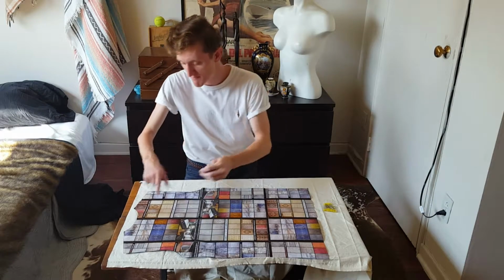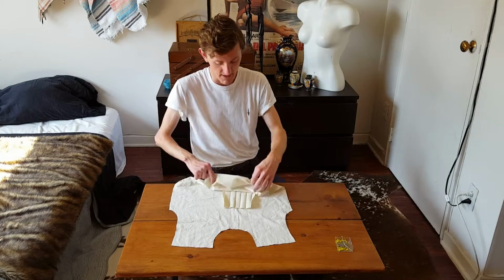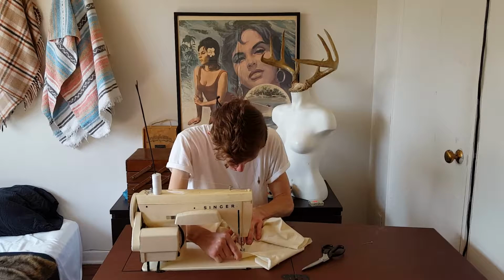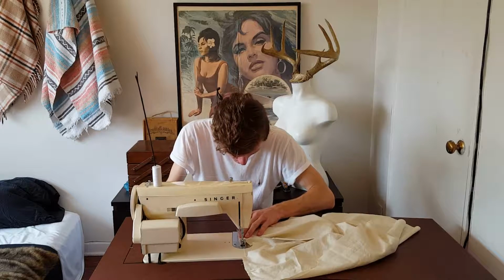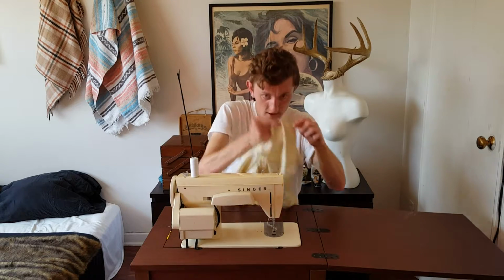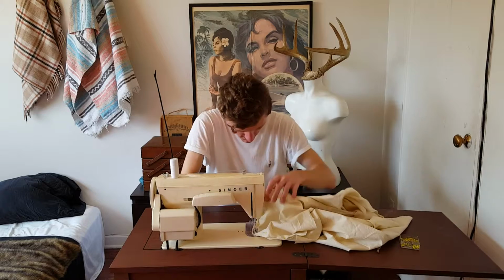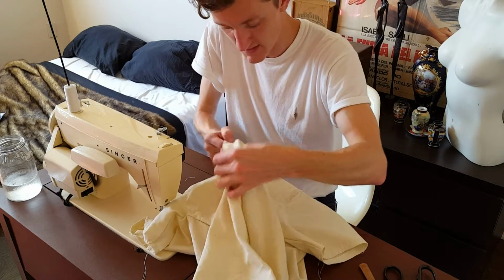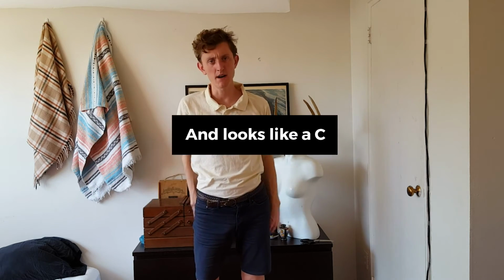Sewing a Polo Shirt ... Attempt #2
Last week I tried my hand at sewing a polo shirt for the first time I didn't do such as hot job last week because I winged it.

I tried again and I did my research this time. I followed the instructions of Melly Sews

Thanks Melissa

How the shirt turns out though ... well ... watch.